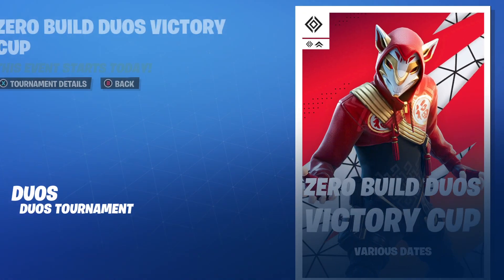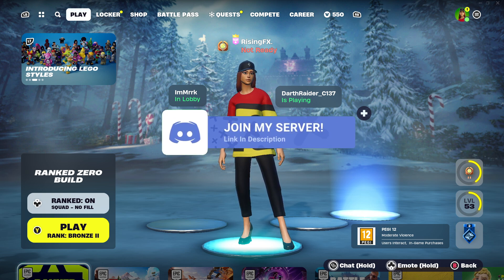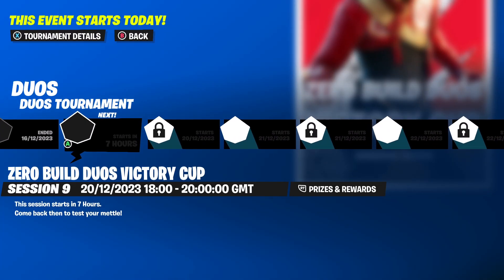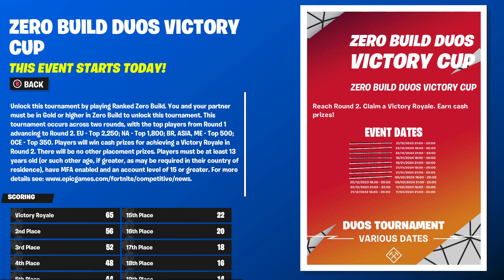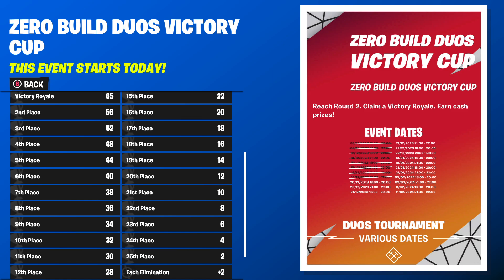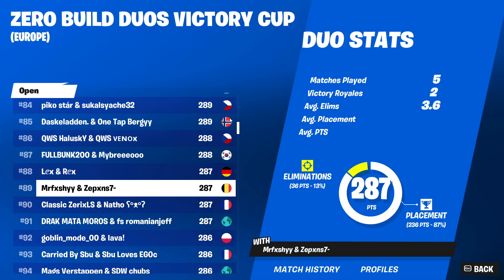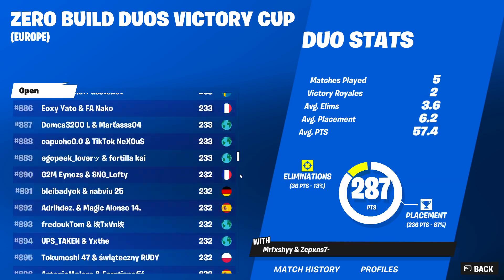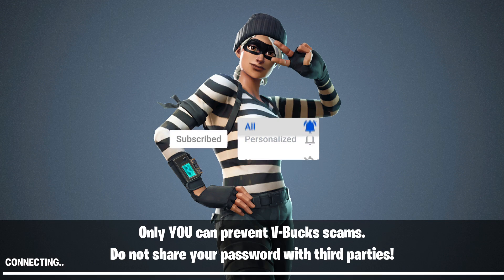How Many POINTS Do You NEED To QUALIFY For The ZERO BUILD DUOS VICTORY CUP in Fortnite!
Hey guys in this video I talked about how to win the zero build duos victory cup in Fortnite chapter 5 so you can win money in zero build duo cup! There is a new zero build duo victory cash cup today which covers how to play the zero build duo victory cash cup, showcasing how to reach gold rank in zero build mode fortnite and how to qualify for the zero build duo cash cup right now!